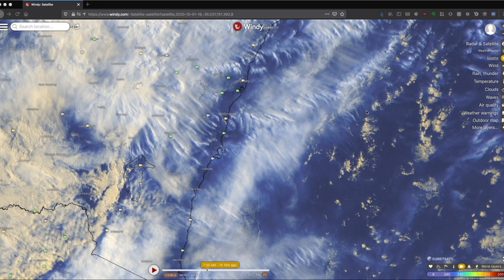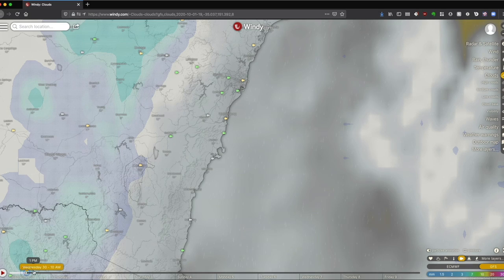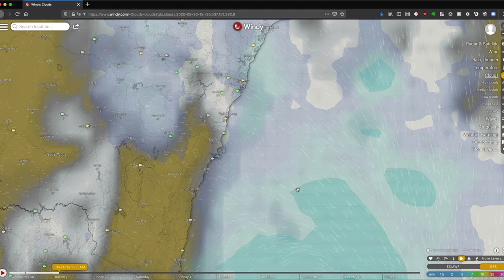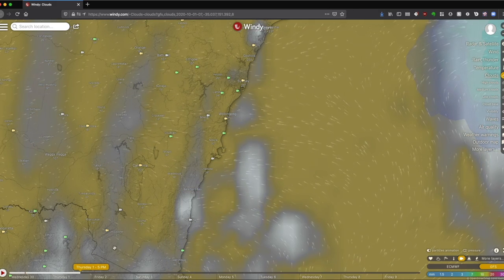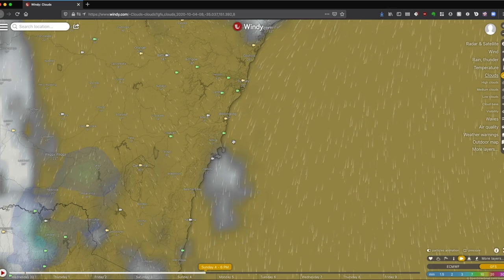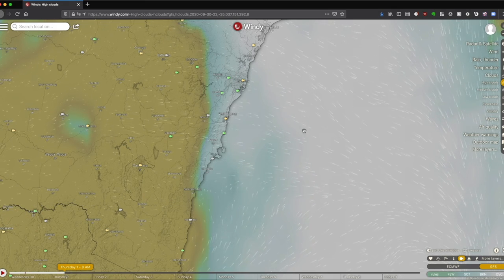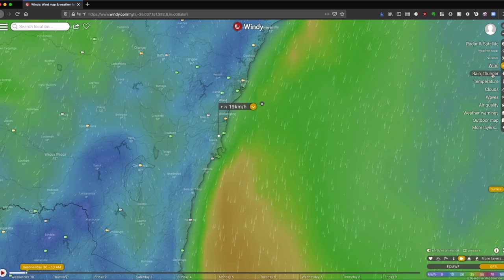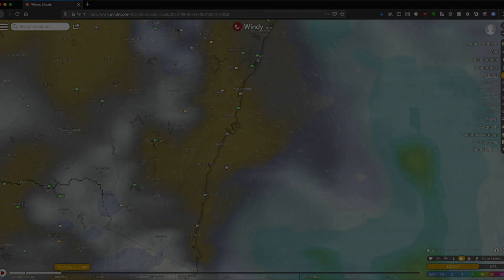How to Predict Epic Sunrise and Sunset Colour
In this video I explain how I use windy.com to try and predict whether or not there will be a colourful sunrise or sunset. It's a pretty simple process and with a basic understanding of clouds (which I explain) and using the forecast models built into windy.com - you stand a far better chance of securing a great shot.

Tutorial starts at 1:21